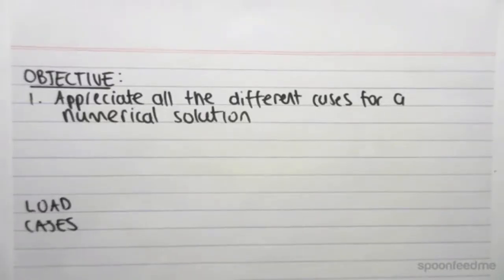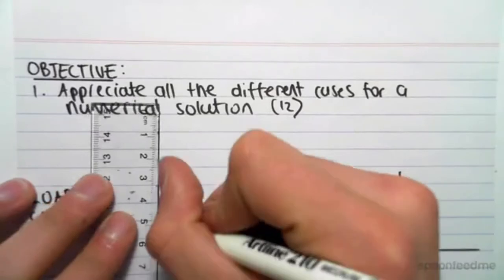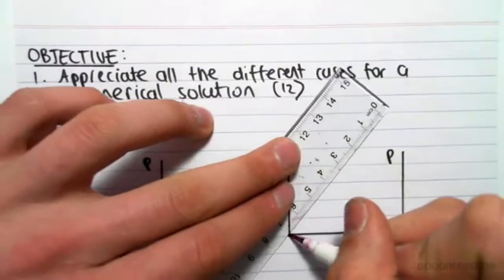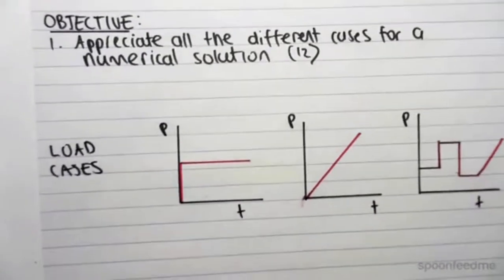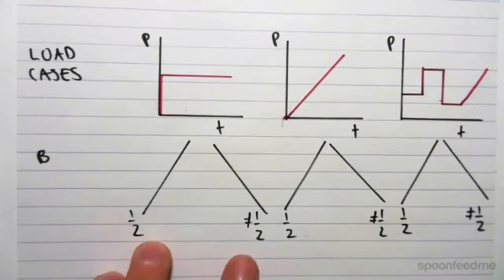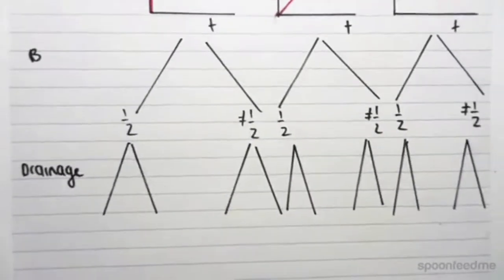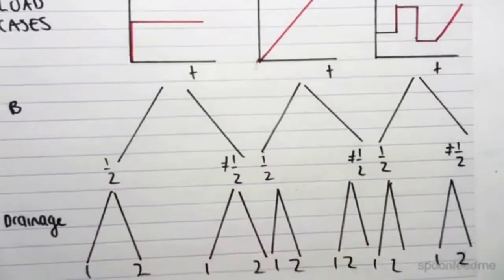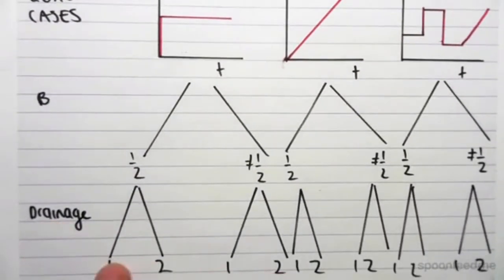13.3 Flow Chart of the 12 Cases for Numerical Solutions